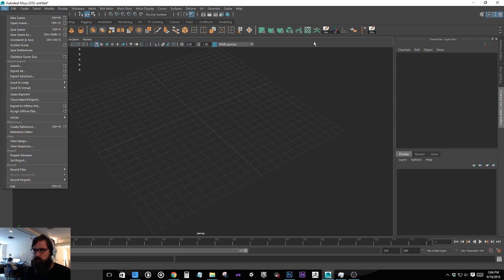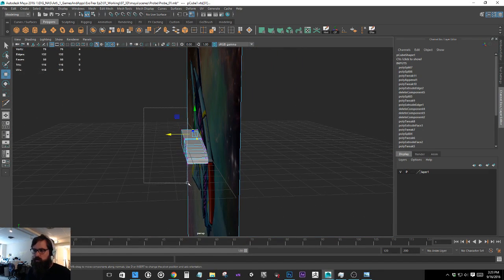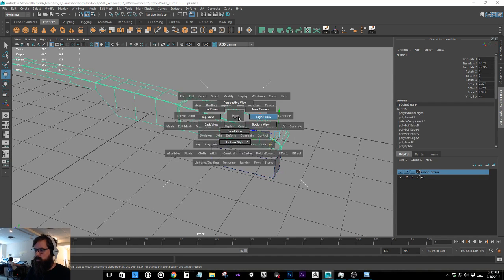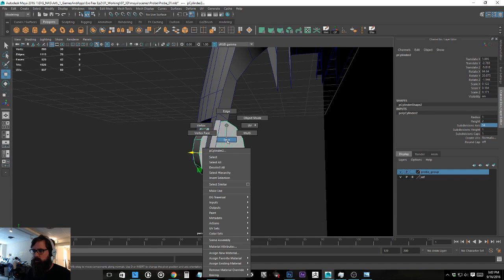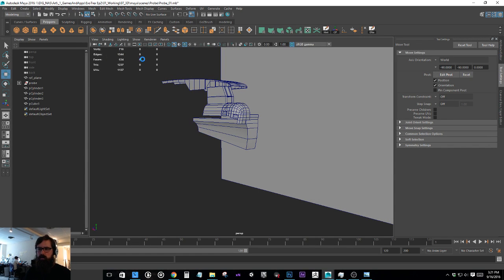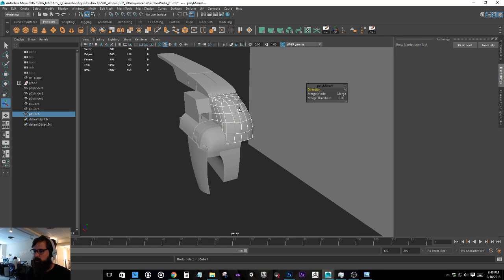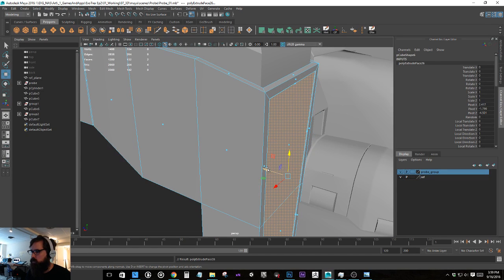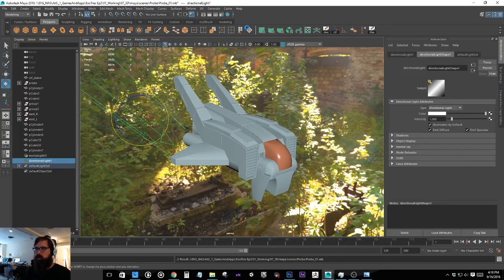Dig-It! Art Stream